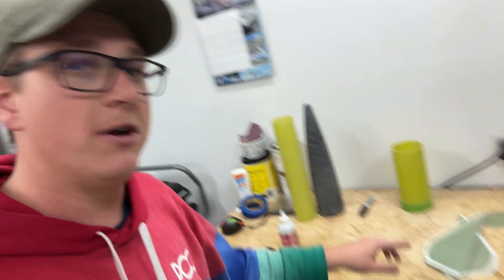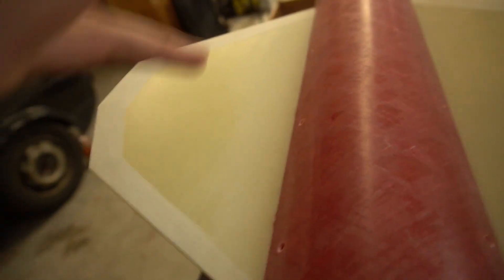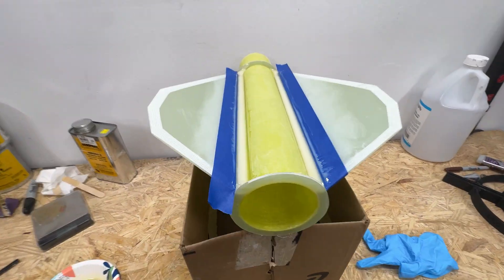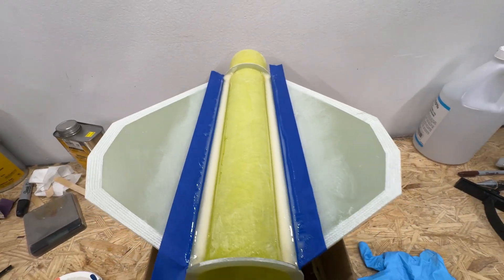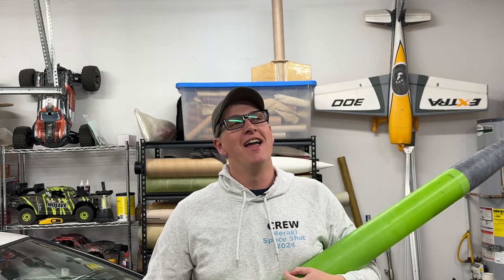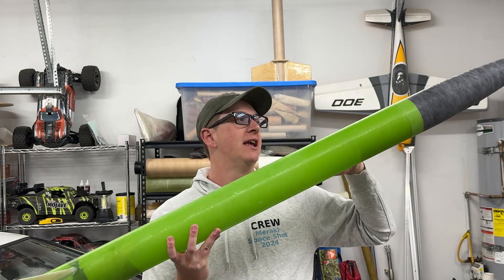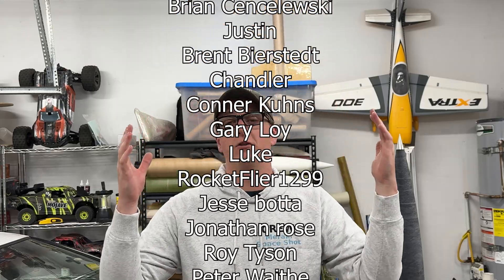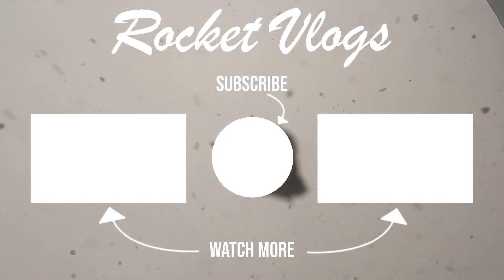I'll Get It Right This Time | Wildman Punisher 4 Build (for the second time)